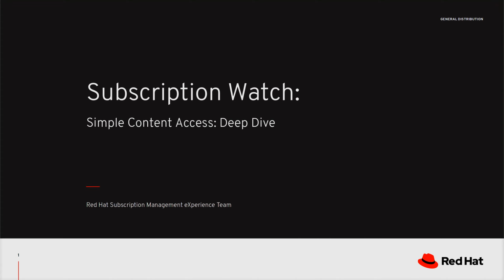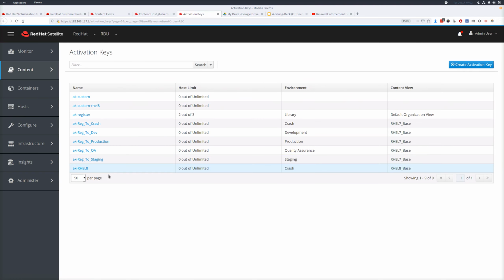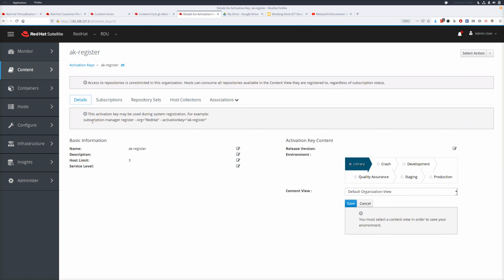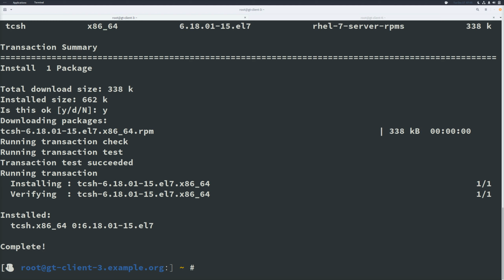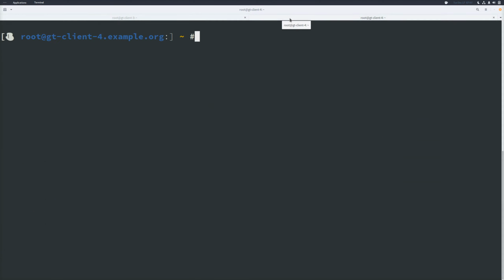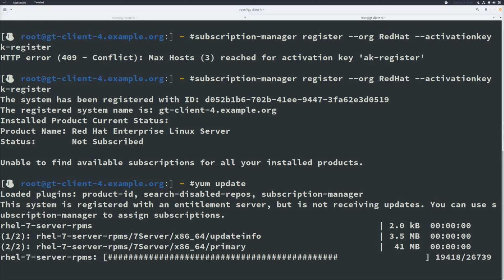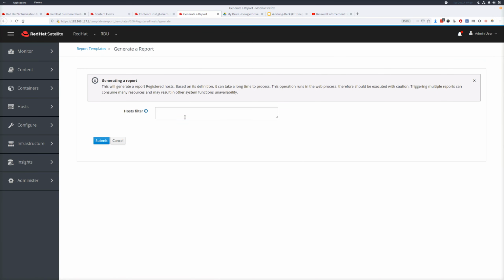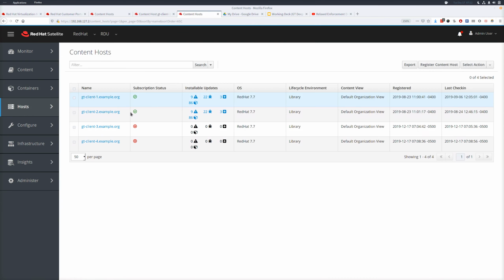Deep Dive into Simple Content Access